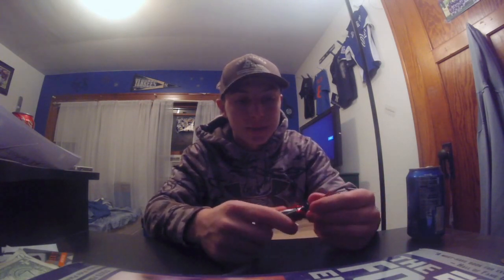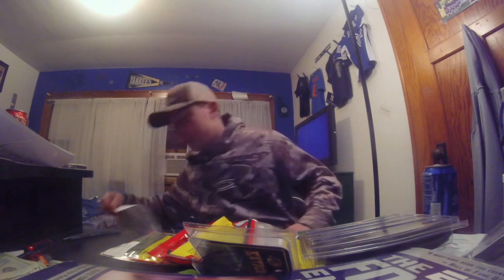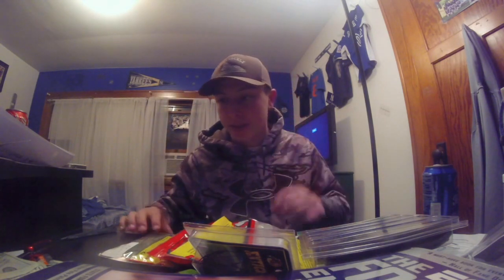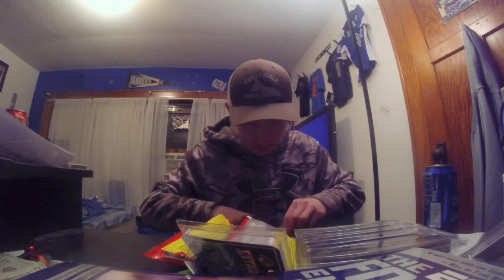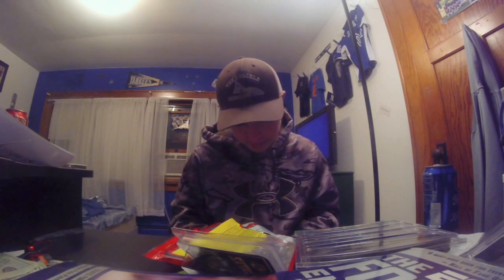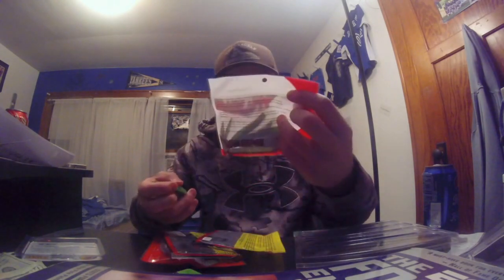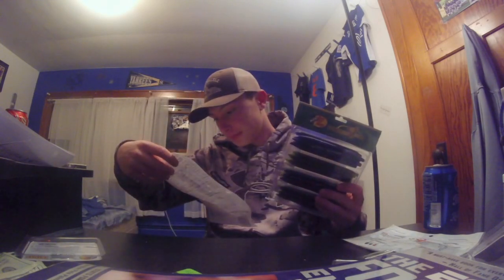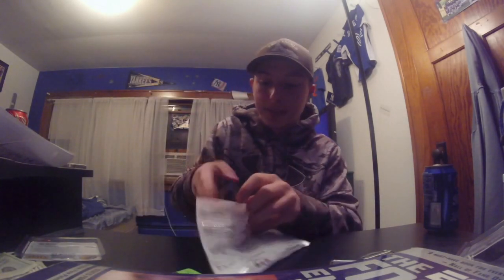Bass Pro unboxing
A quick unboxing of some of the things i got from BPS... Hope you Enjoyed